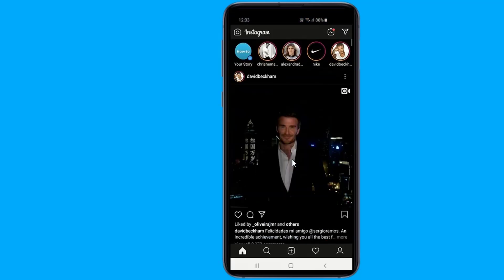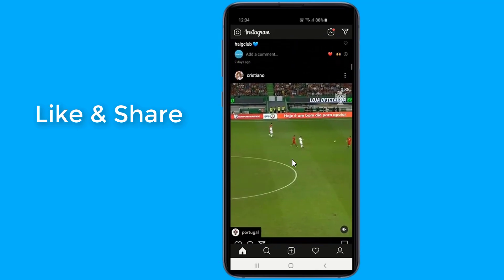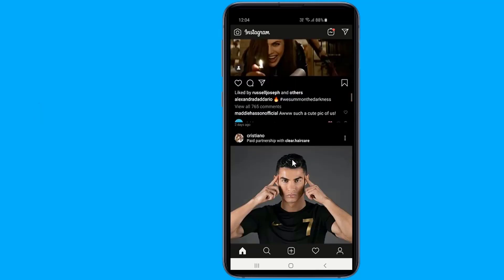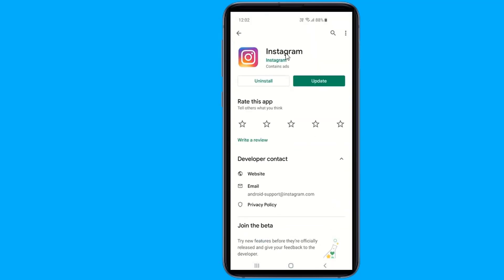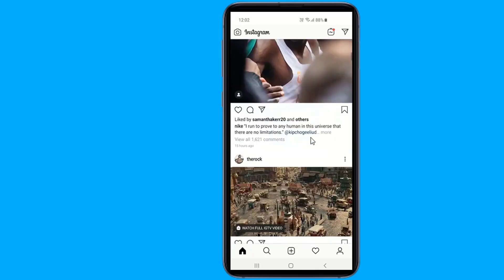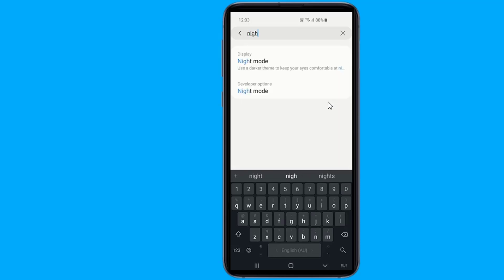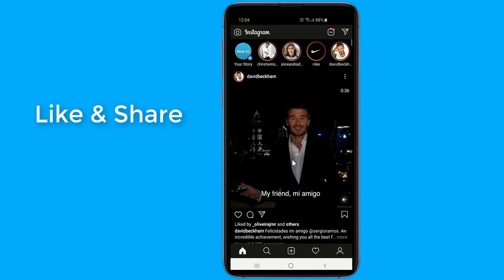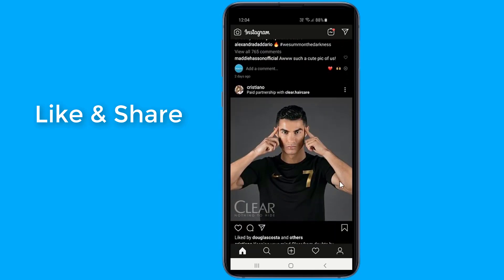How To Enable Instagram Dark Mode!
Instagram Dark Mode or Night Mode on Instagram turn your Instagram app to completely black or Dark Theme. In this video I'll show you how to Enable Dark MODE on Instagram app Android and iOS. The best way to activate Dark Instagram App and Dark Messenger App for Android and iPhones from settings.

If you want to enable dark theme on Facebook application or Facebook messenger, then try all my other videos.

Get Dark Insta Apk and Dark Messenger App for Android.